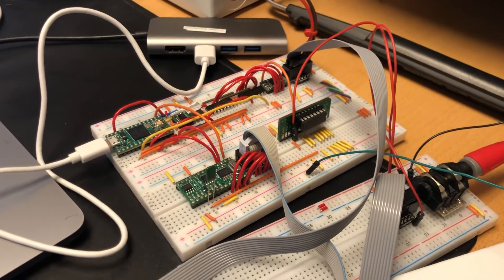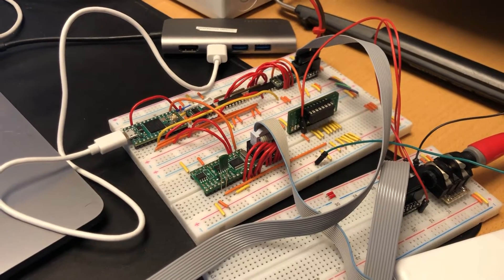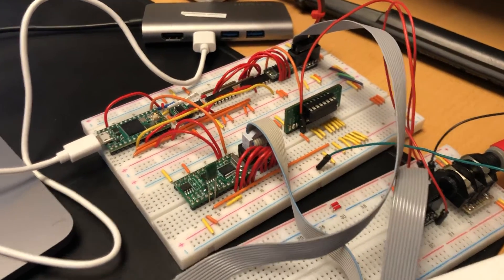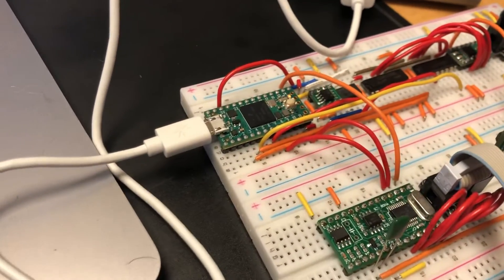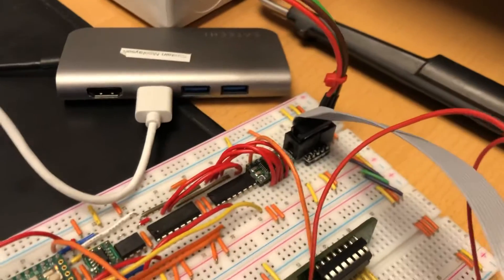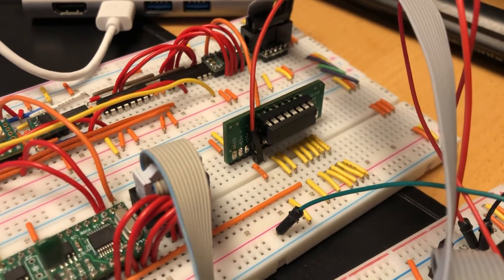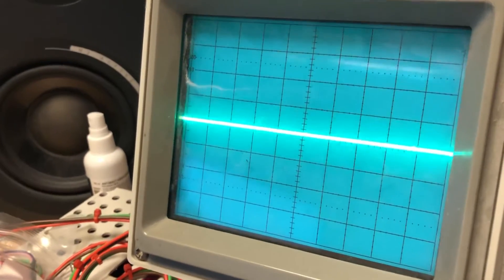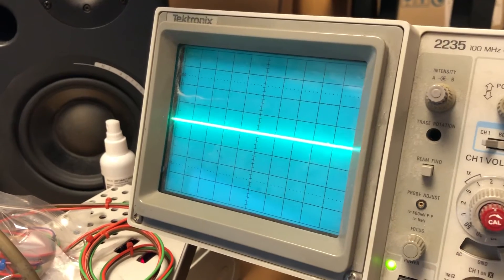First time: DCOs, envelopes and VCA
For the first time the XM8 is actually playing notes, not just continuous waveforms!